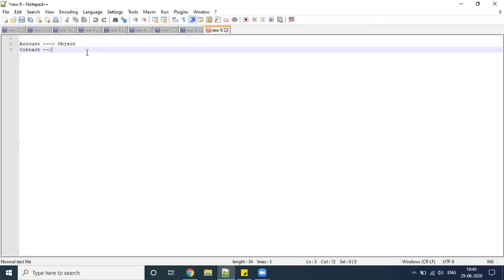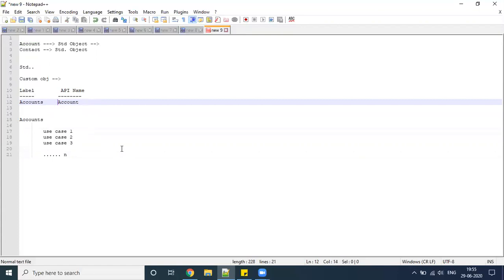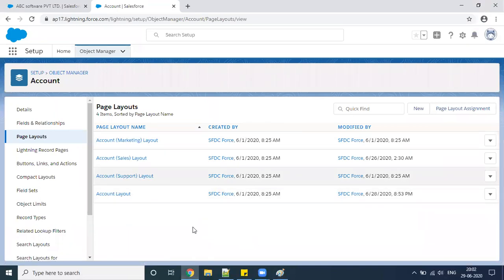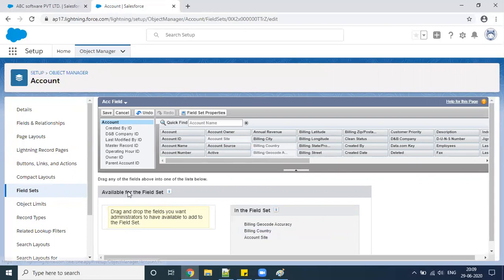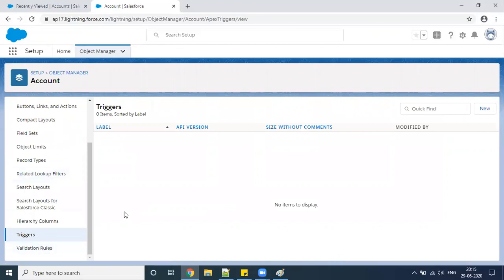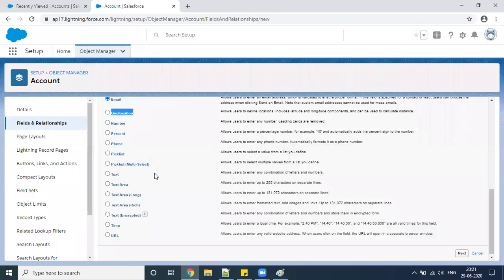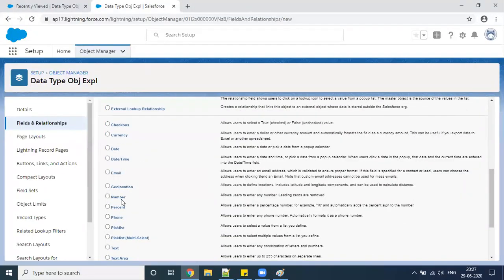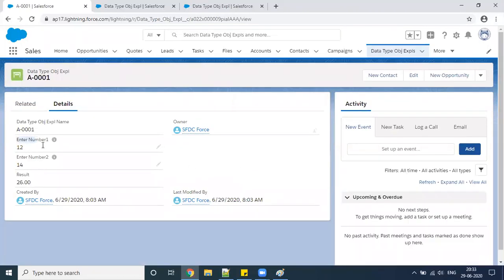Salesforce Objects ,Field, Formula Field and their brief explanation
Objects and Field, Formula Field and their brief explanation